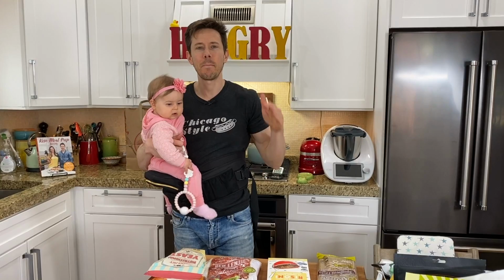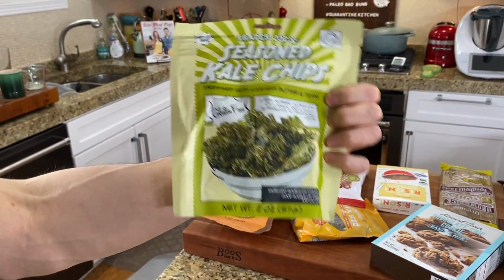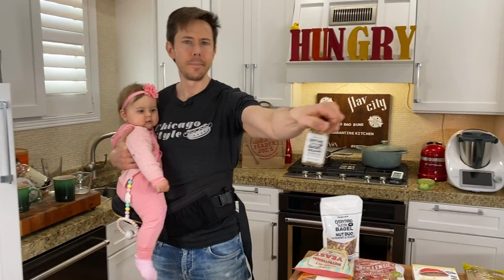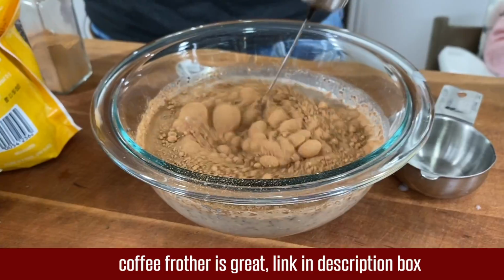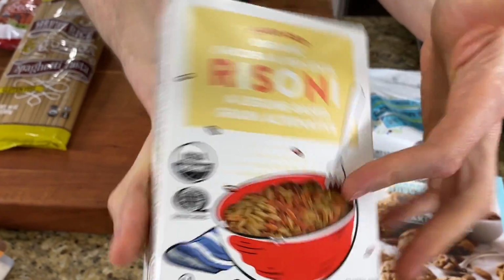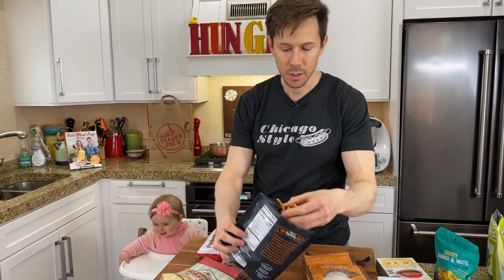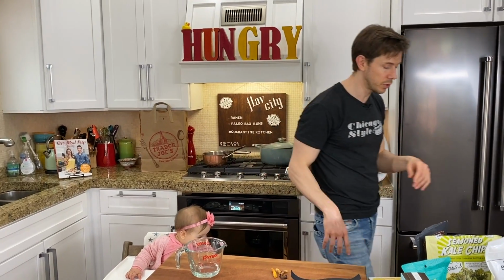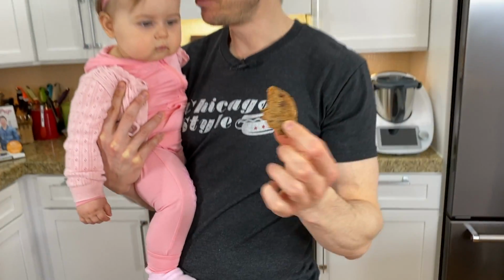The HEALTHIEST Things To Buy At Trader Joe's Right Now - Quarantine Edition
I waited in line at Trader Joe's and came back home with some of the best and healthy items you can buy right now. Some of these healthy groceries are new and some have been around a while. All of them are shelf stable and will last you a long time during the quarantine and beyond! Mad love..Bobby, Dessi, Rose, and Art! XOXO

Coffee frother

Baby carrier